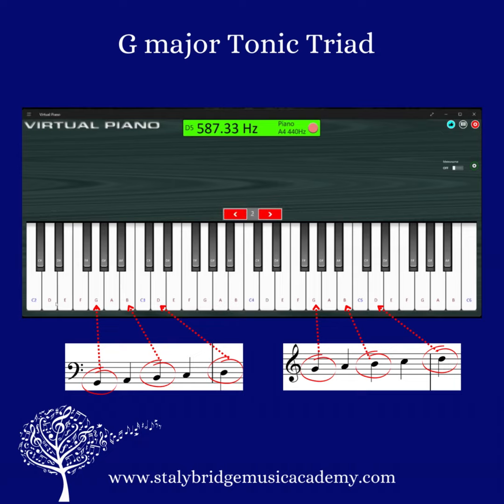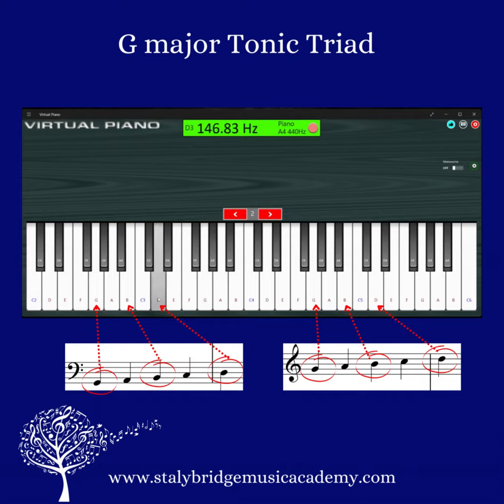G Major Tonic Triad played on a Virtual Keyboard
G major tonic triad

Download the free worksheet on the G major scale and triad